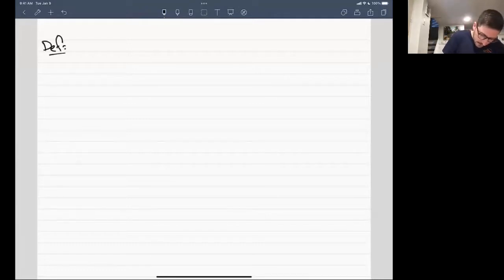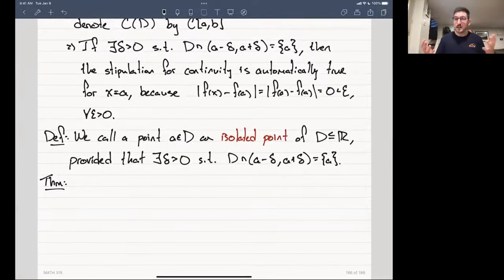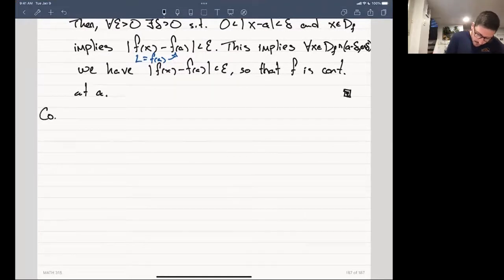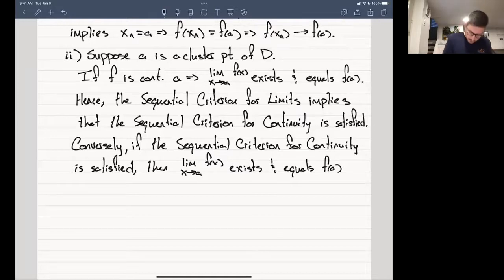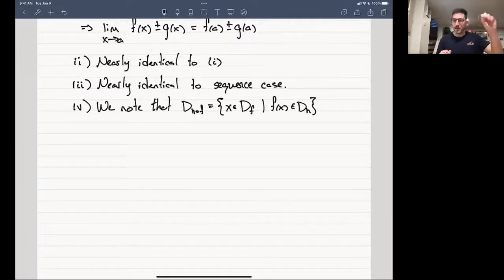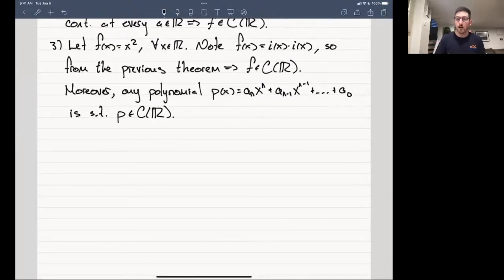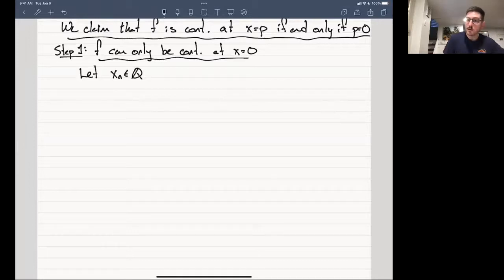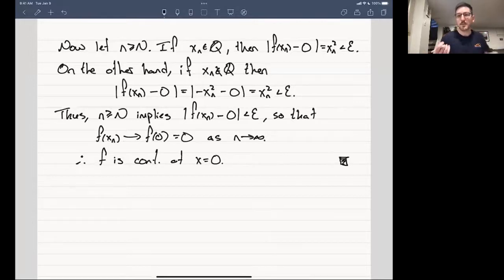Continuous Functions - Real Analysis | Lecture 11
In this lecture we introduce the precise definition of a continuous function. We will see that it is closely related to the precise definition of a limit from the previous lecture, and we make this rigorous with the first result of the lecture. With the relationship between continuity and the limit, we are then able to introduce the Sequential Criterion of Continuity which poses the condition for continuity of a function at a point in terms of convergent sequences. We illustrate our results with a number of examples that increase in difficulty.